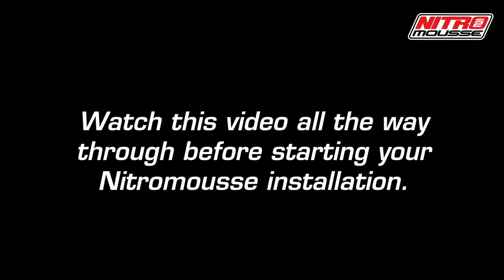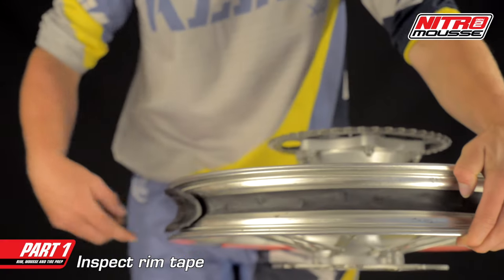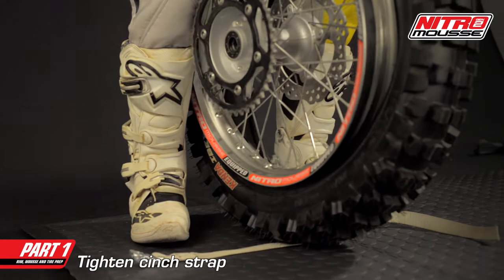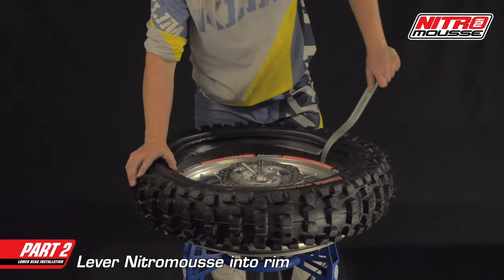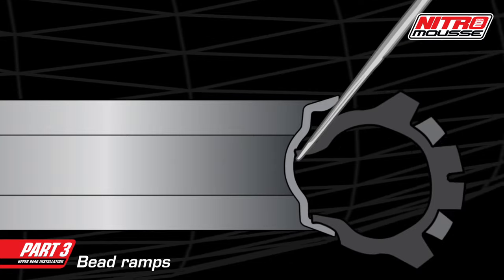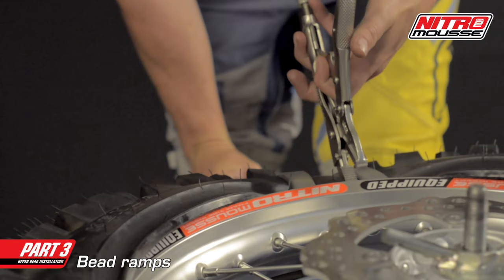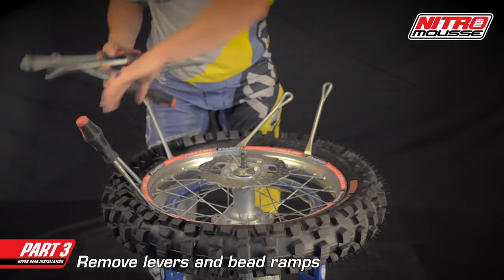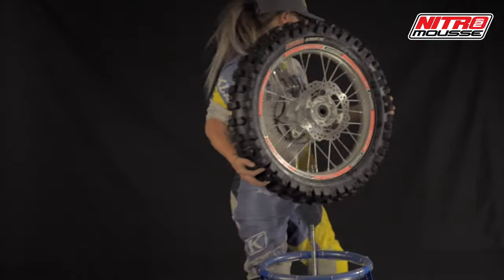Nitromousse Install Instructions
How to install a Nitromousse.
There are many ways to install a mousse. This is the method we believe to be the easiest for beginners or people struggling with mousse installation.